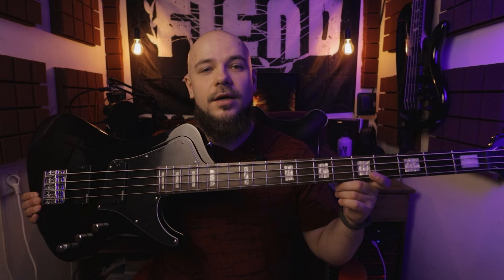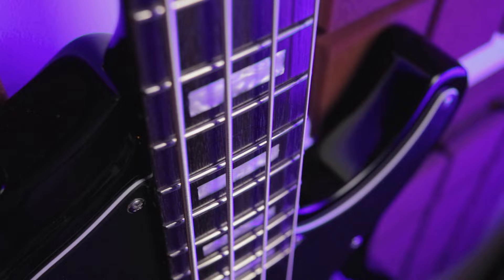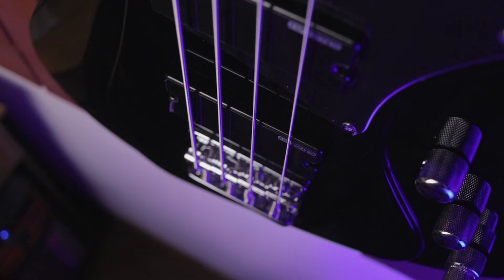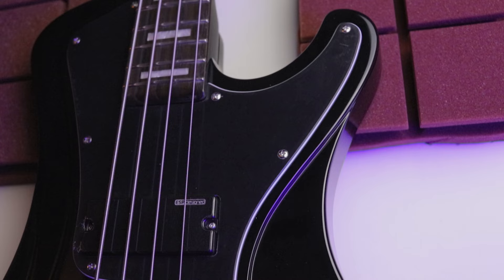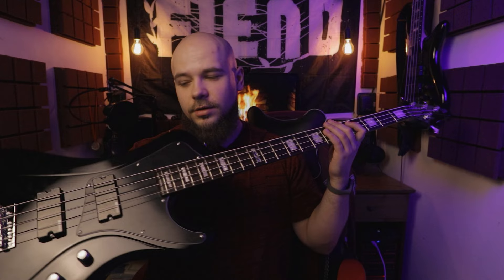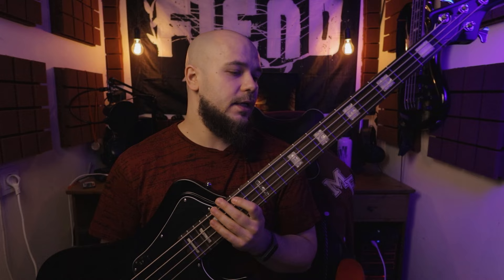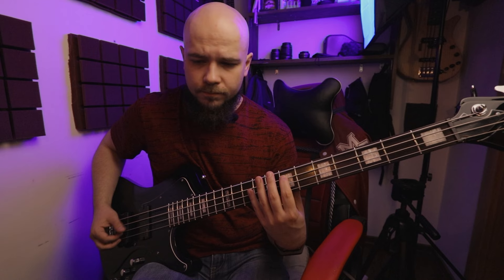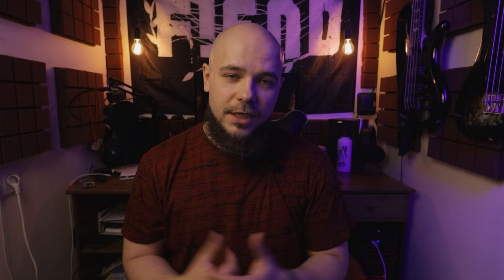LTD STREAM 204 | Обзор и тест бас гитары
Наконец мы добрались до обзоров бас гитар, и первым мы будем слушать LTD Stream 204. Довольно необычный, но приятный внешне инструмент.
Отдельная благодарность ESP Guitars за предоставленную гитару на обзор. Ознакомится со спецификациями более подробно, и купить инструмент можно тут: